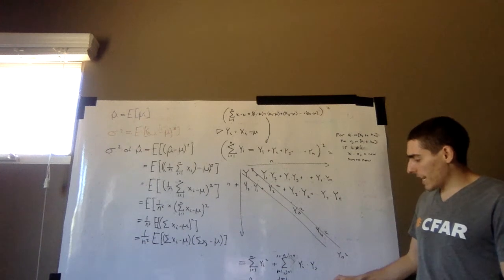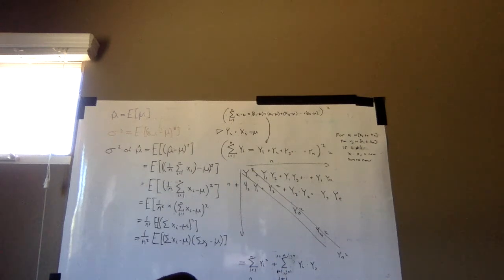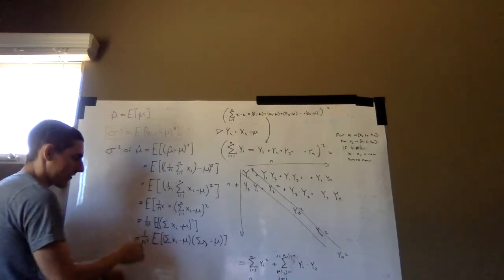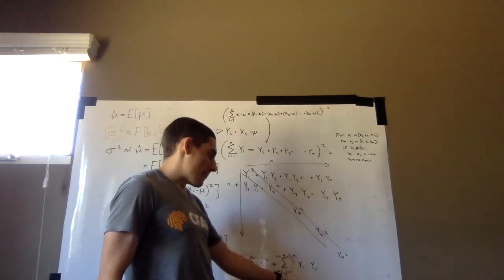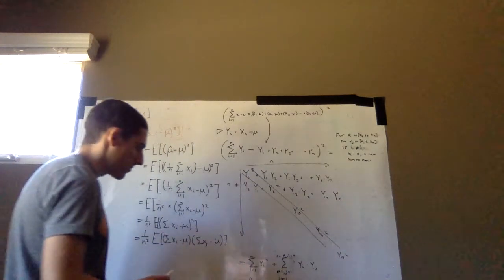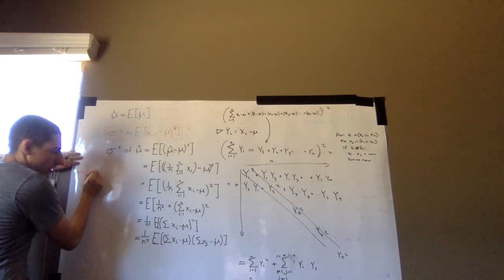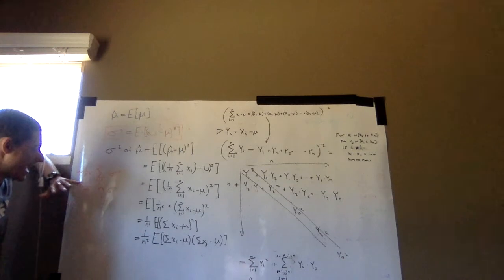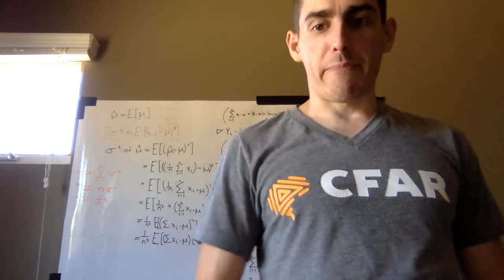What is the variance of of mu-hat? pt 2